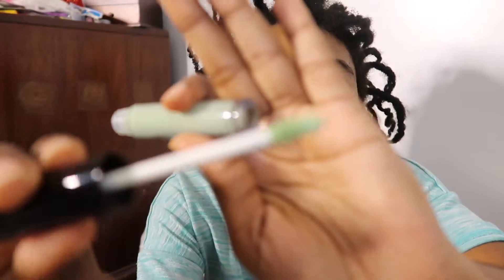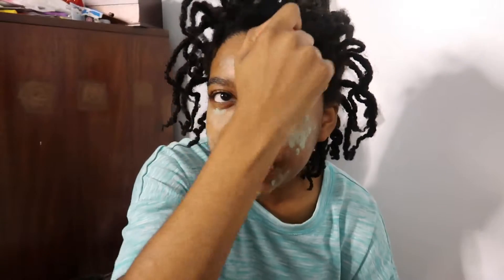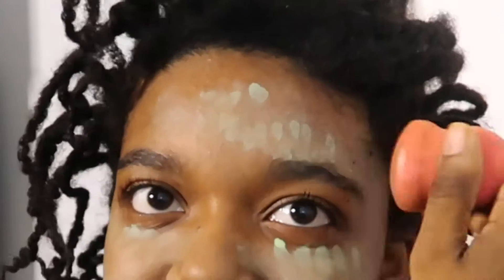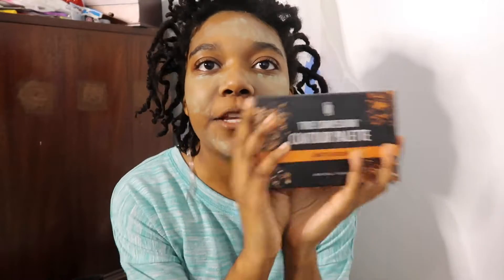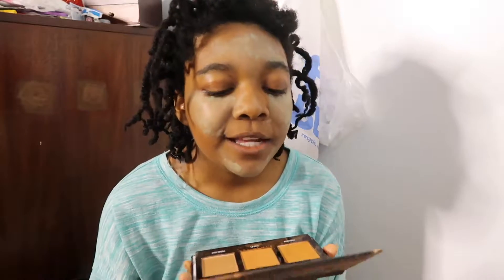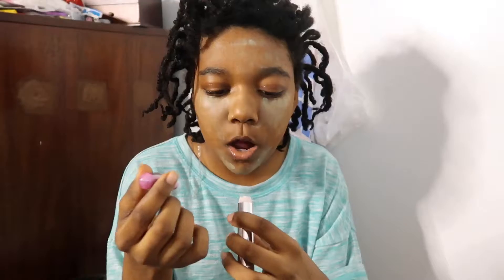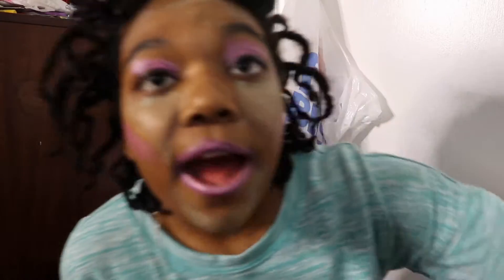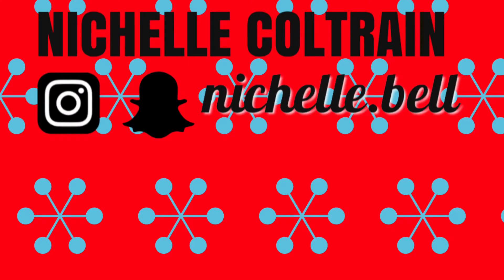I RUINED MY FACE (DOLLAR TREE MAKEUP CHALLENGE) | Vlogmas Day 25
Merry Christmas everyone!! I hope you all have/had a great holiday! In this video I did the makeup challenge using makeup I bought from Dollar Tree. Thank you so much for your support!